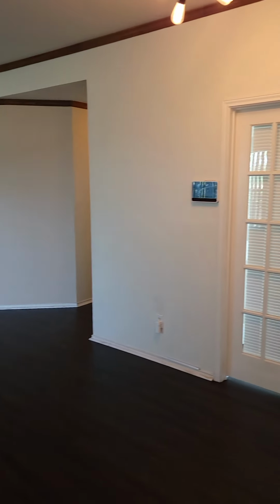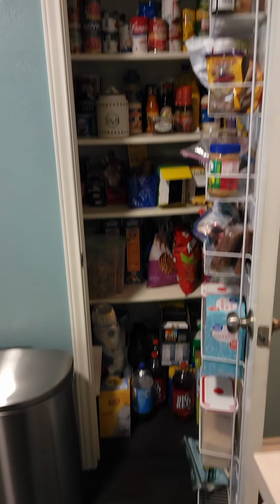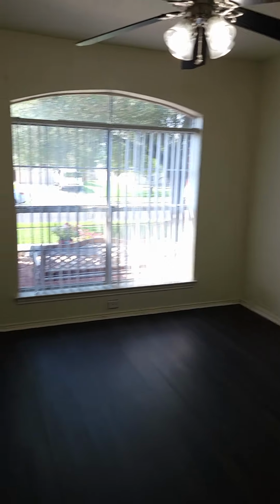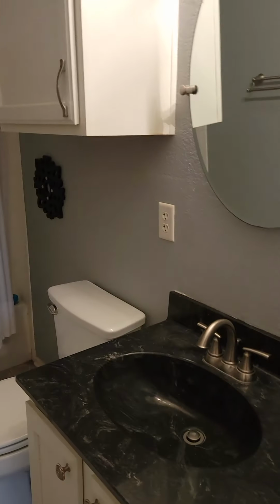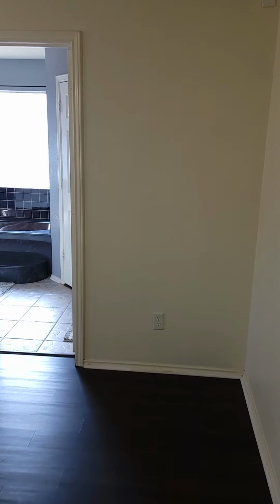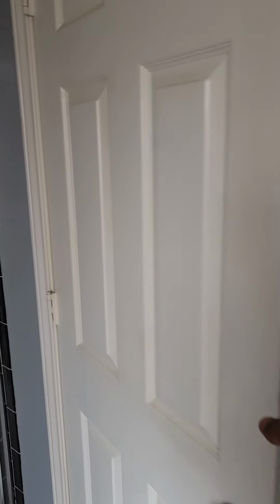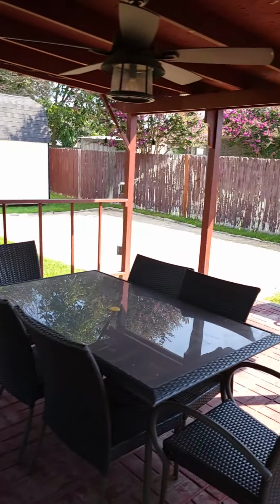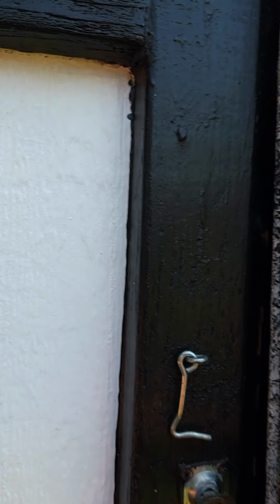1907 Grey Fox, Killeen